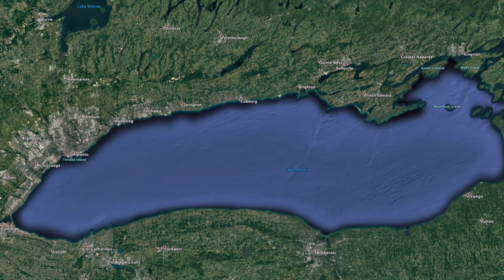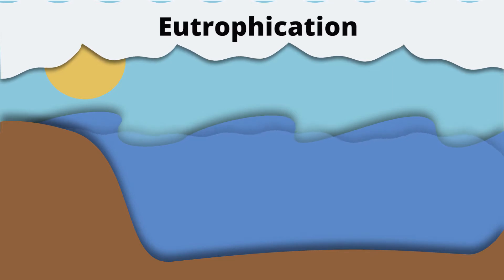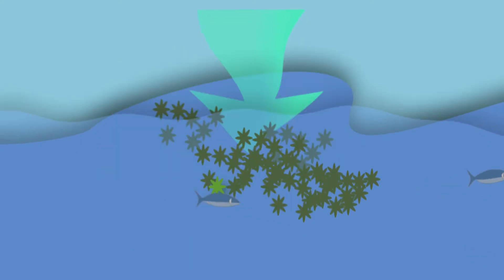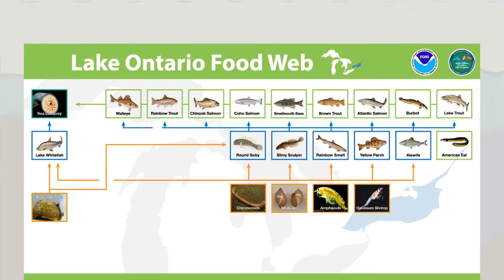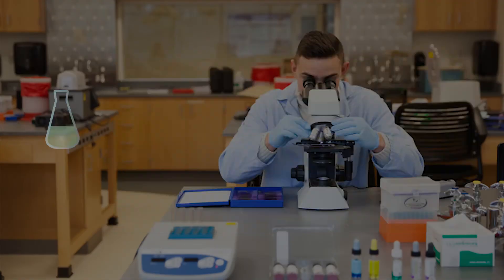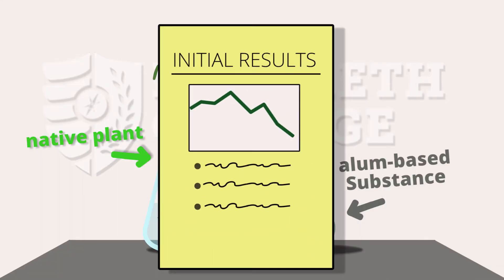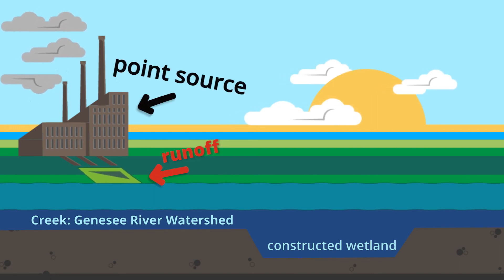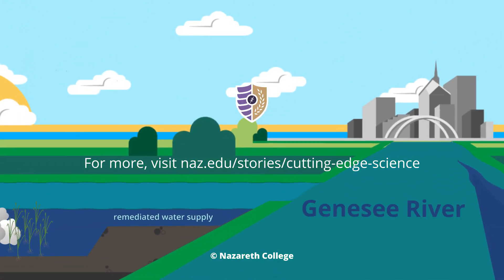Blue-green Algae: Research & Remediation (narrated by Jacob Murphy '17)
In this infographic video, Jacob Murphy '17 breaks down the science behind an algal bloom and its effects on Lake Ontario's ecology.
Nazareth undergraduates and faculty have researched blue-green algae for several years, even teaming up with local high school students during the summer to conduct field studies to identify the sources of the excess nutrients causing the bloom.
Identifying the causes has allowed the team to successfully test remediation techniques.

Narrator: Jacob Murphy '17
Research team:
Assistant Professor of Biology Padmini Das, Ph.D.
Toxicology Program Director Stephanie Zamule, Ph.D.
Visiting Assistant Professor in Chemistry and Biochemistry David Giacherio, Ph.D.
Alyssa Merrill '17, Jacob Murphy '17, Sarah Izzo '18, Julia Widmer '18, and Gannon Connors '18, Shane Fuentes '18

Video production team:
Christopher Baker '07
Cody W. Brackett '19G
Emily Teator '19